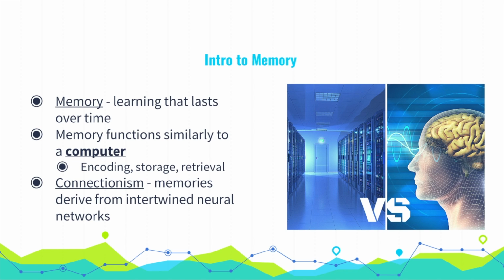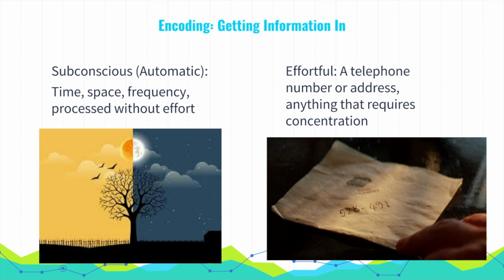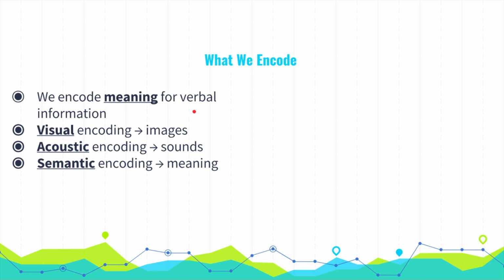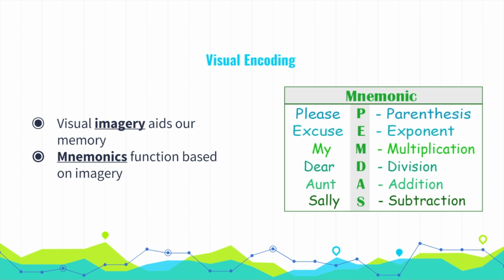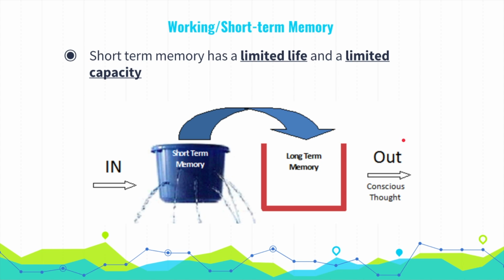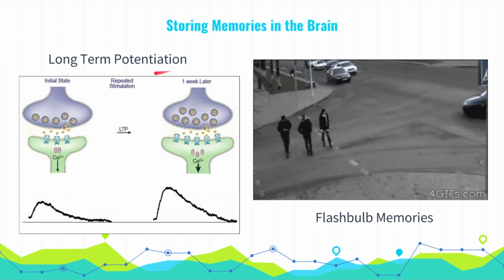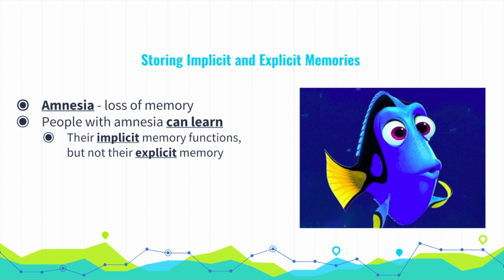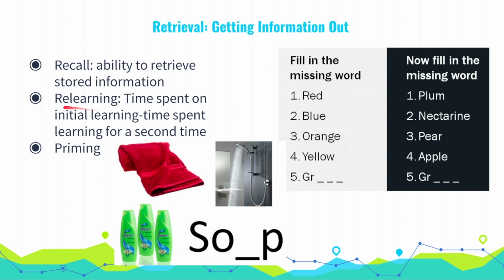AP Psychology | Myers’ Unit 7A Part 1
Abe and Frank summarize the first half of Unit 7A, Memory, in Myers' Psychology for AP textbook. We cover the main points you should remember from the section with our usual blend of on-screen notes, in-person explanations, and humor---an AP Psychology review video. If you have any questions, or want us to go more in depth on any topic, drop a comment and we'll cover it!